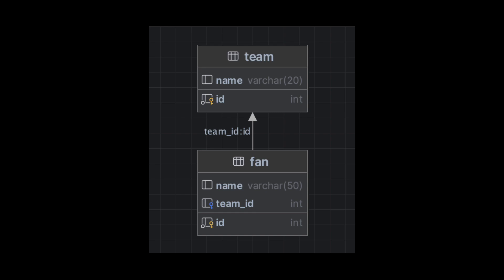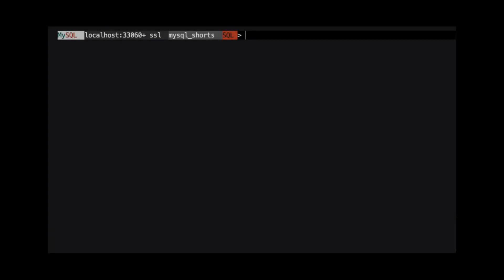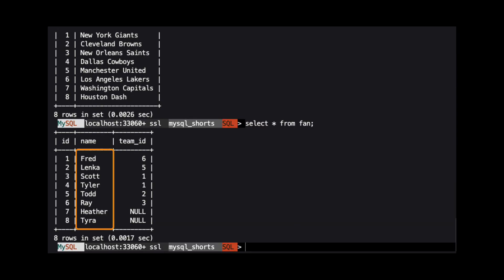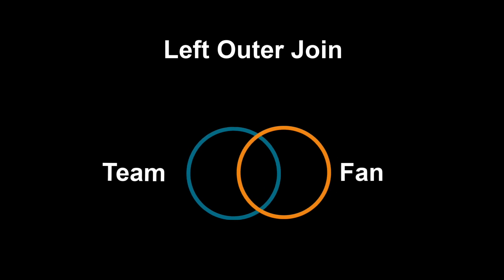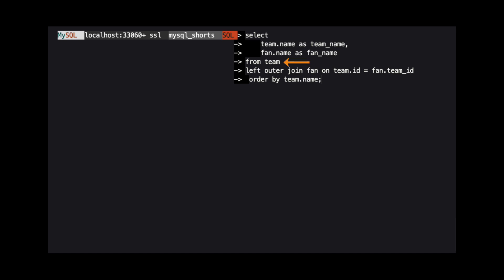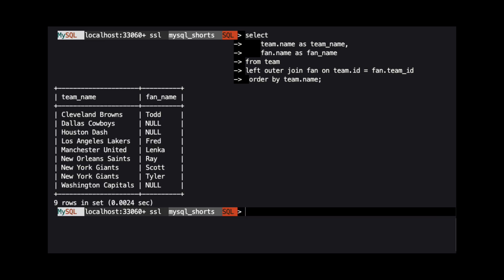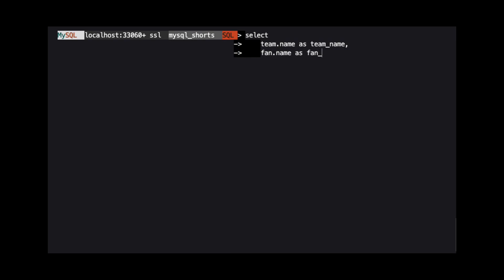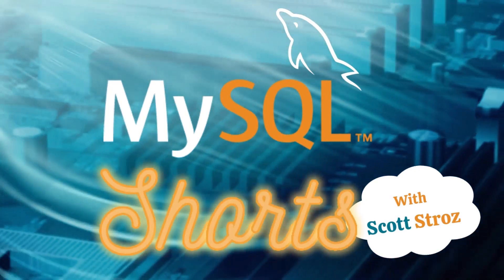Episode-030 - Using Outer Joins in MySQL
Joins are used to retrieve data from more than one table. This video discusses the use of outer joins and the difference between a left outer join and a right outer join in MySQL.